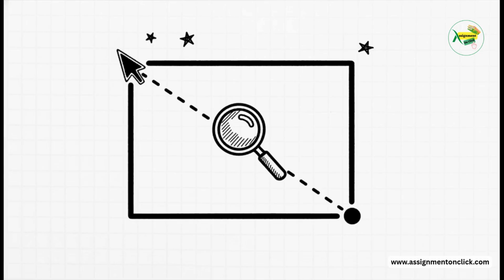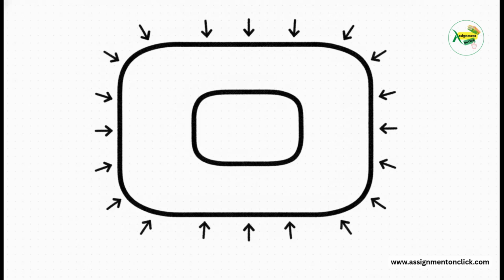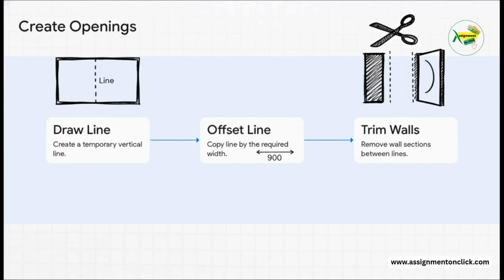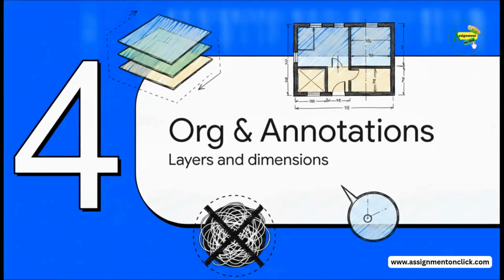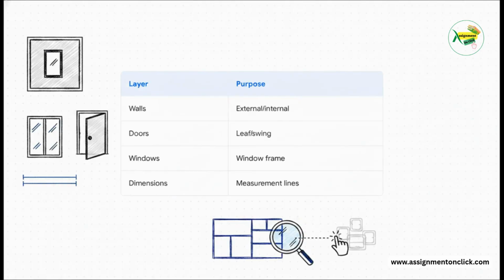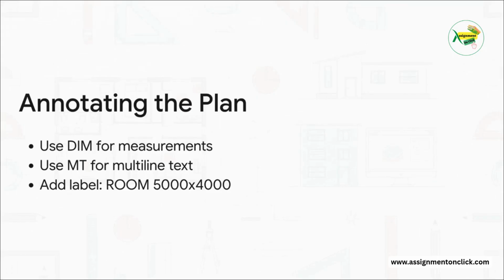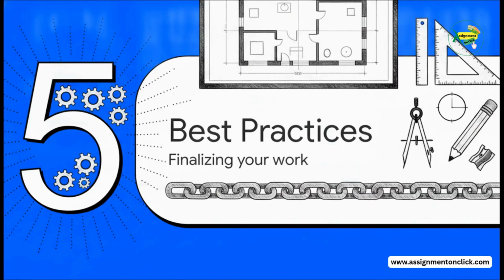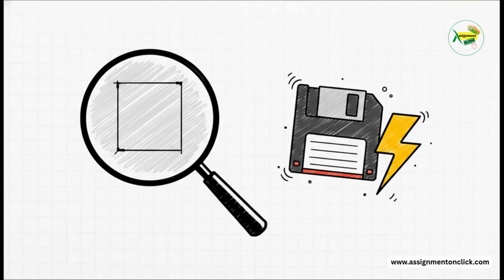AutoCAD 2D Drawing Tutorial for Beginners | Create Your First Floor Plan | Assignment On Click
Learn how to create your first professional 2D drawing in AutoCAD with this clear, practical and beginner-friendly tutorial from Assignment On Click.

This video takes you through the complete drafting workflow, from preparing the drawing environment to producing a simple, accurate and well-organised 2D floor plan. Rather than focusing only on individual commands, the tutorial explains how each tool contributes to a professional drawing process.

You will learn how to:

• Start a new AutoCAD drawing and select the correct workspace
• Set units, precision and drawing scale
• Use Object Snap, Ortho Mode and other drafting aids
• Create the room outline with Rectangle and Line
• Produce accurate wall thickness using Offset
• Form door and window openings using Trim
• Draw a basic door leaf and door-swing arc
• Organise walls, doors, windows, dimensions and text using layers
• Add accurate dimensions, labels and annotations
• Review, clean and save the completed drawing in DWG format

The example uses a 5,000 mm × 4,000 mm room, with 200 mm walls, a 900 mm door opening and a 1,200 mm window. This practical exercise helps beginners understand precision, command sequencing, object control and professional drawing organisation.

This tutorial is suitable for students, aspiring architects, engineers, interior designers, construction learners and anyone beginning a career in CAD drafting. It is also valuable for learners who understand individual commands but need guidance on combining them into a complete technical drawing.

Key AutoCAD commands covered:
UNITS, RECTANGLE, LINE, OFFSET, TRIM, ARC, LAYER, DIMENSION, MTEXT and ZOOM EXTENTS.

For the best learning experience, open AutoCAD and follow each stage while watching. Pause the video when necessary, repeat the commands and complete the practice exercise at the end to strengthen your drafting skills.